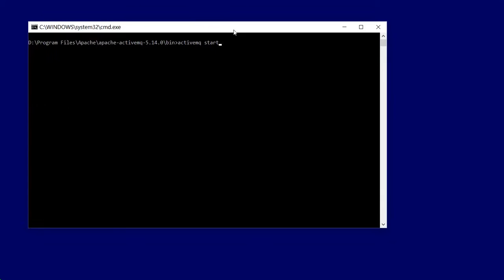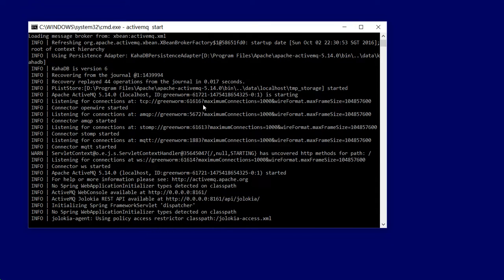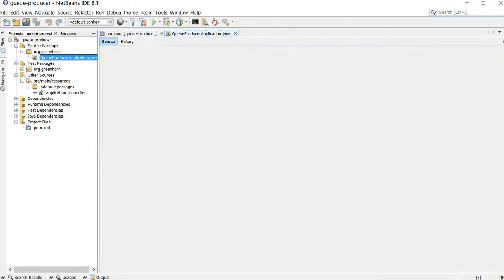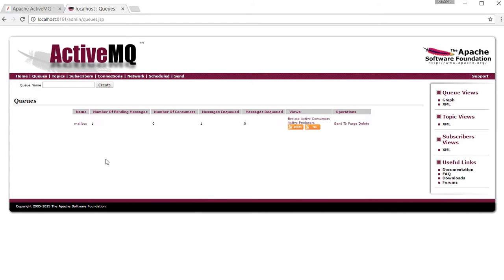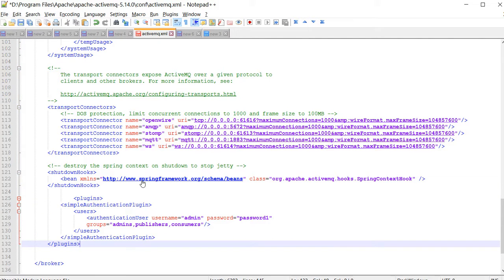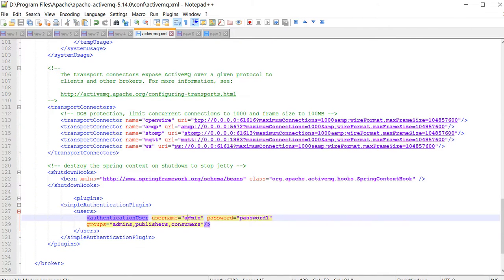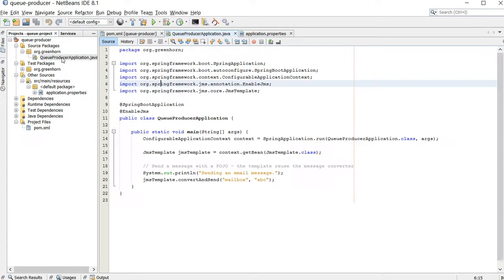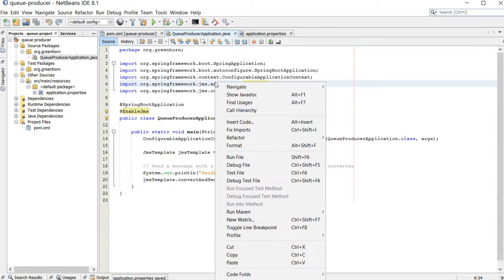Basic authentication apache activemq